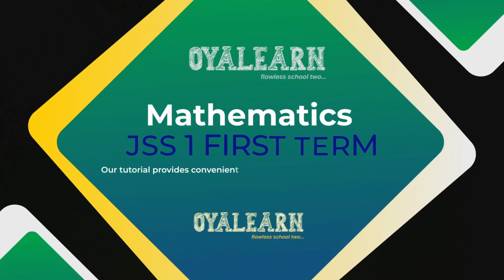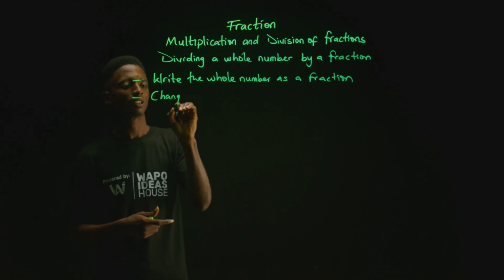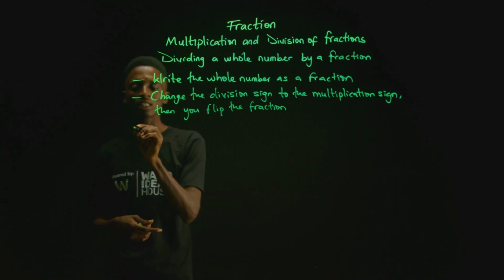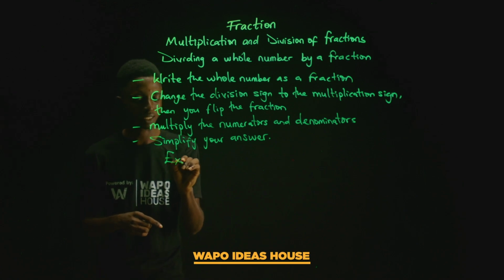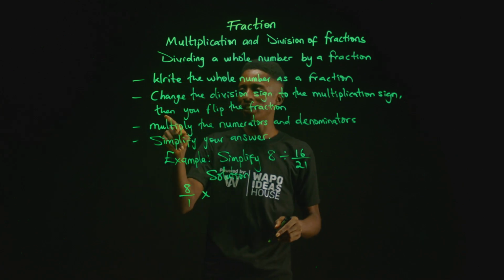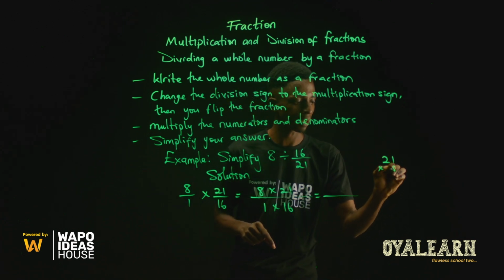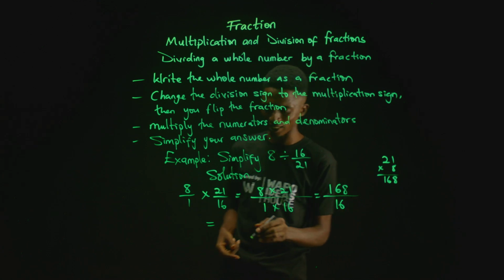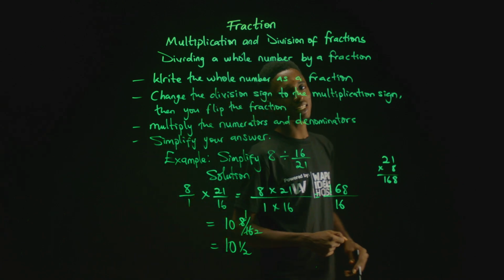JSS1 | Multiplication and division of fractions | Division of whole numbers by fractions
In this video, we‘ll learn about multiplication and division of fractions. Focusing on steps required for dividing whole numbers by fractions, making it easy to understand.

What You'll Learn:
Steps required for division of whole numbers by fractions.